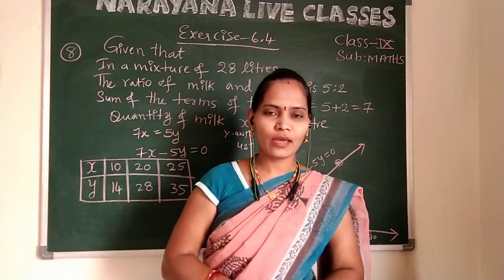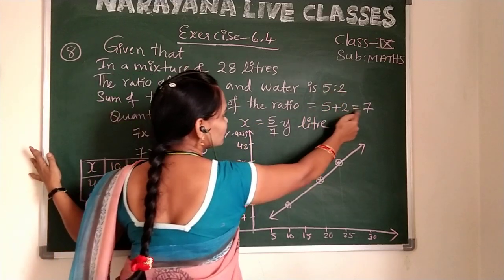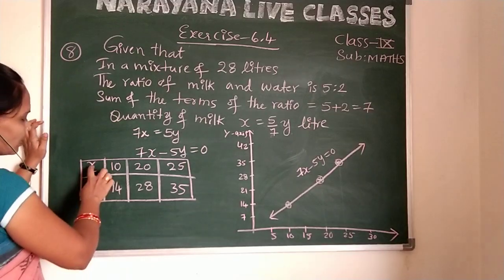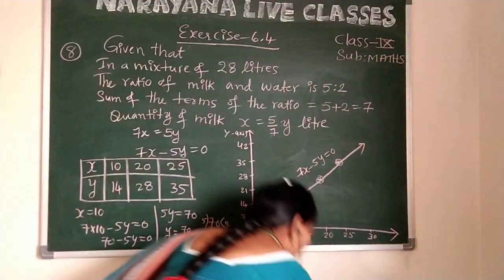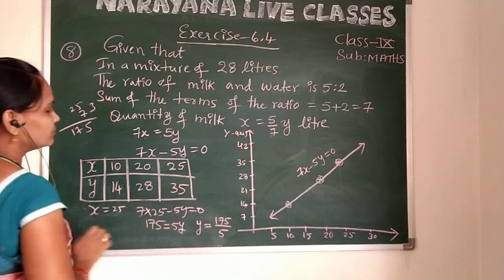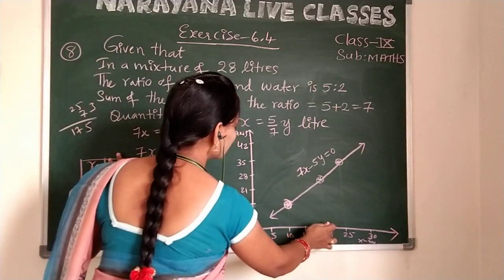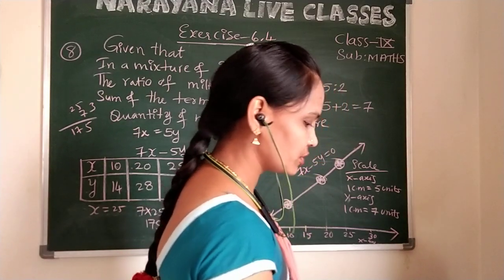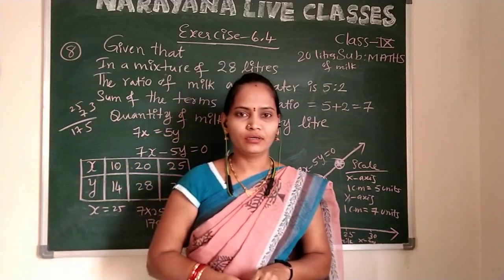linear equations in two variables